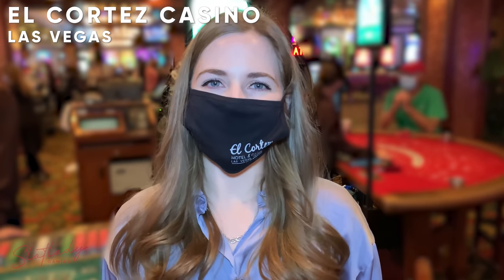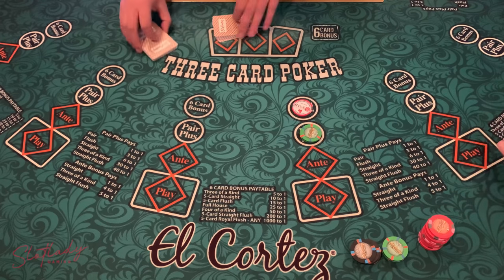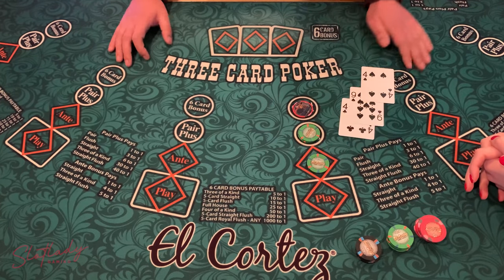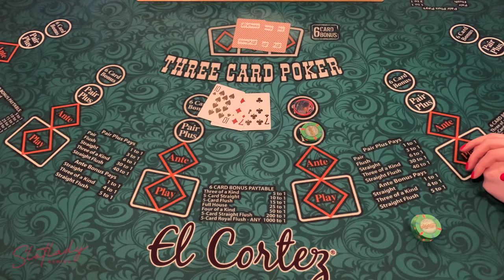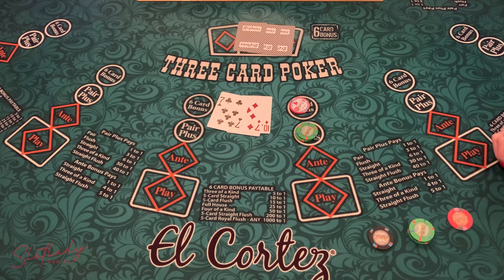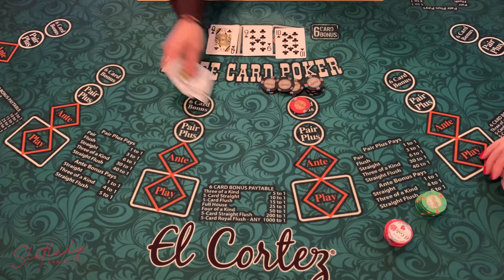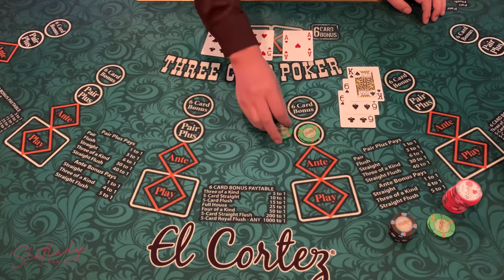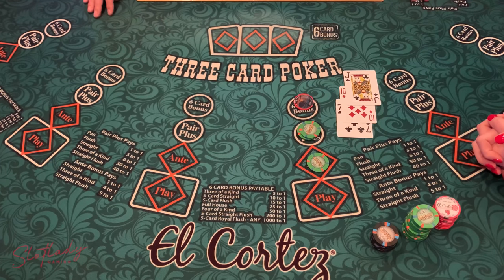EPIC BIG STRAIGHT FLUSH! 3 Card Poker! UNBELIEVABLE SESSION!! $1000 Buy In Episode 5!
Had this incredible 3 Card Poker session at the El Cortez casino in Las Vegas! Enjoy!!

Mailing address!

Sarah Slotlady
279 Yonge St
Toronto ON
M5B 1N8